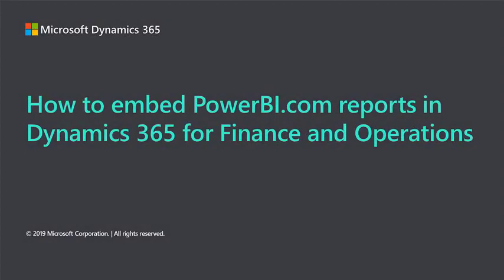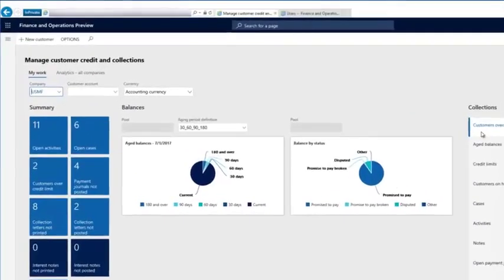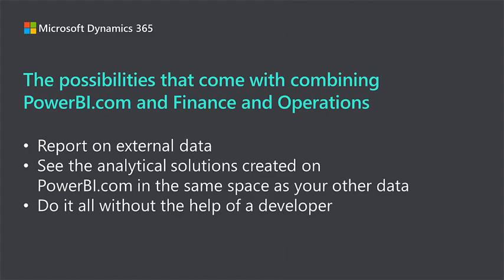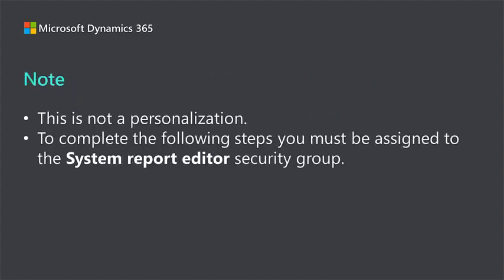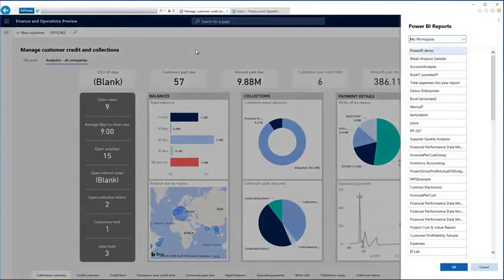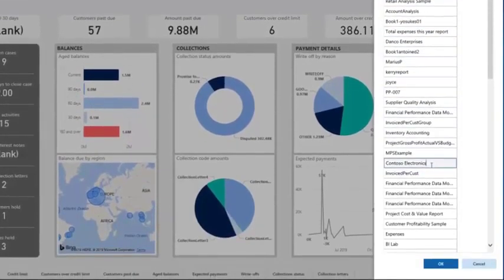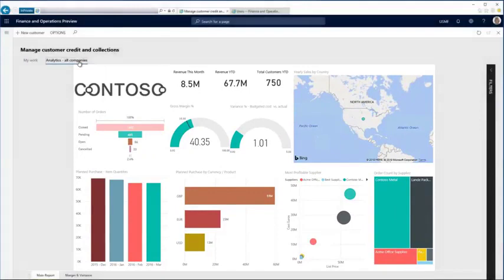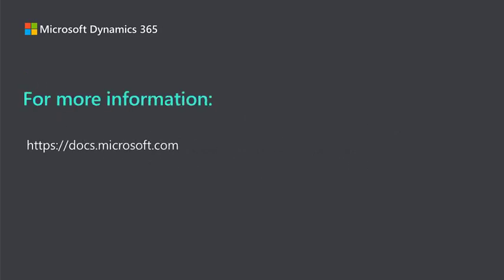How to embed PowerBI.com reports in Dynamics 365 for Finance and Operations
By default, Microsoft Dynamics 365 for Finance and Operations lets you see standard, pre-defined solutions for your organization. However, these solutions don’t allow you to report on external data, which is one specialty of PowerBI.com. Learn how you can replace these embedded solutions with reports designed for your organization that are hosted on PowerBI.com.